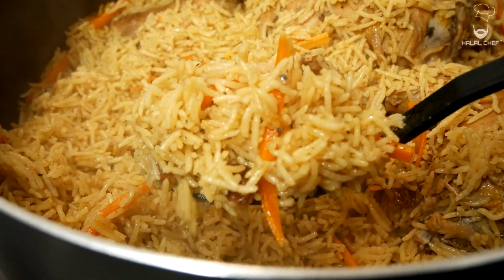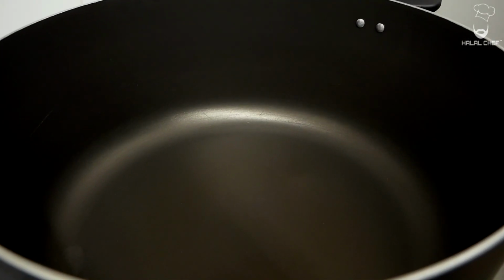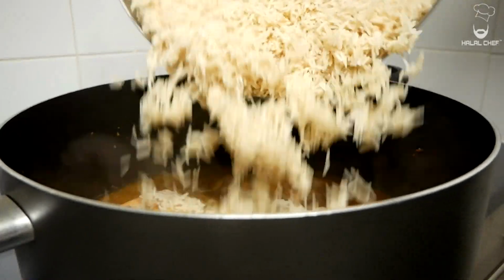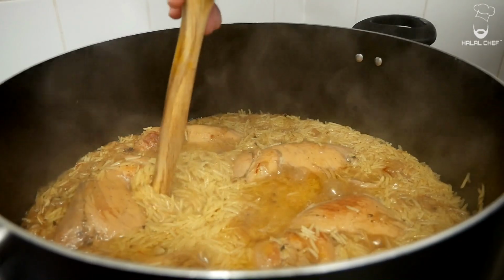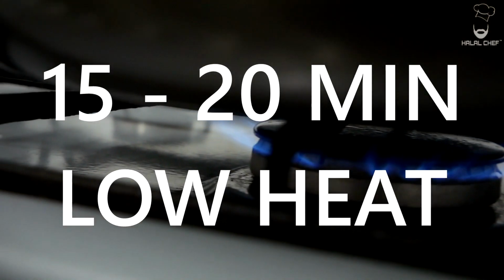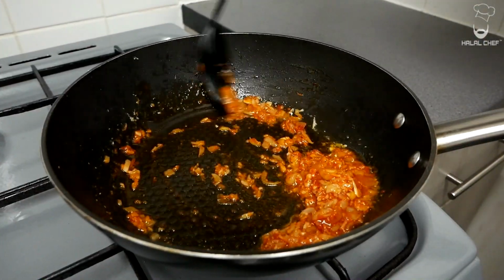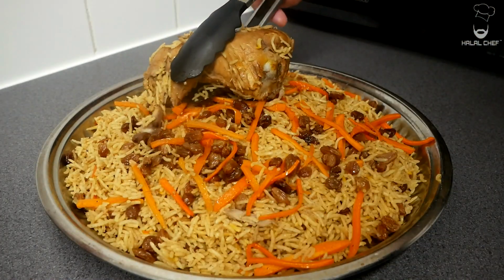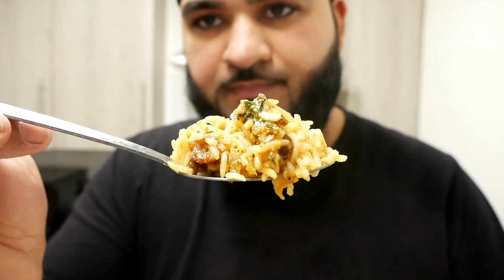THE BEST KABULI PULAO with SAUCE | AFGHANI KABULI PULAO RECIPE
Thanks Ritual for partnering on this video.

If you want to make the Best Kabuli Pulao then try this Kabuli Pulao Recipe that is so delicious. This Kabuli Pulao recipe is served with a sauce.

The Most Delicious Kabuli Pulao that you will ever try!

Kabuli Pulao or Qabeli palaw is a variety of pilaf made in Afghanistan. It consists of steamed rice mixed with raisins, carrots, and beef or lamb. There exists different variations depending on the region.

Chef Knife
Knife Sharpener
Measuring Spoons
Measuring Cups

►Ingredients For the Kabuli Pulao

►For the Spice Mix

2 tsp green cardamom
1.5 tbsp cumin
2 tsp black cardamom
2 tsp cloves
1.5 tbsp black pepper

►For the Main Prep

5 onions
5 - 6 carrots
2 cup sultanas
5 UK size cups or around 1.1 kg sella basmati rice
6 cooking spoonful of ghee or oil
7 - 8 chicken legs
3 tbsp salt
8.5 cups water (remove one cup after cooking the chicken)
3 tbsp ghee
2 tsp cumin
1 tbsp sugar
1 tsp cardamom

3 tbsp oil
1 onion
3 garlic cloves
1 tbsp tomato paste
2 tsp spice mix
Salt to taste
1 can chickpeas
2 green chilies
1 bay leaf
1 cup water
1 cup broth
Serve with lemon and garnish with coriander

kabuli pulao recipe
afghani kabuli pulao recipe
afghani pulao recipe
kabuli pulao
best kabuli pulao recipe
how to make kabuli pulao
authentic kabuli pulao recipe
original kabuli pulao
kabuli afghani pulao
afghanistan
national dish
kabuli
pulao
qabili pulao
pilaf
pilau
meat rice
how to prepare kabuli pulao
making kabuli pulao
afghani rice